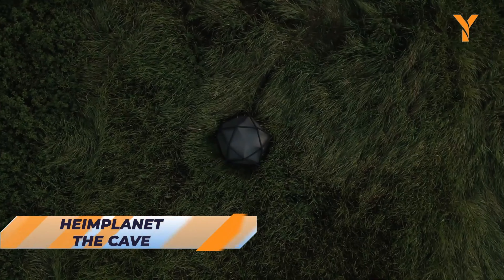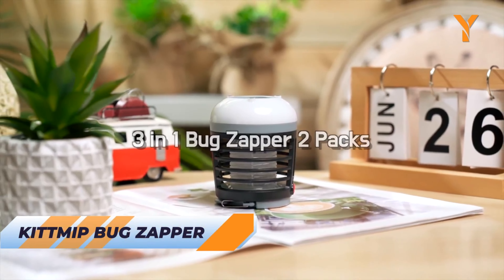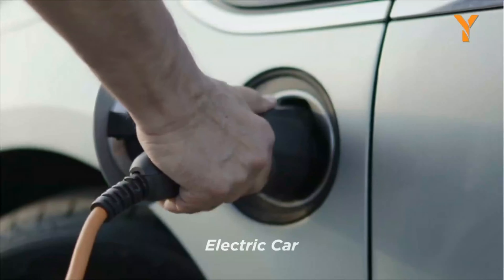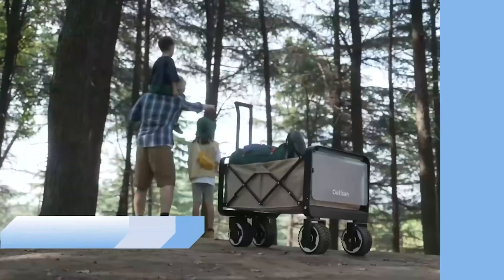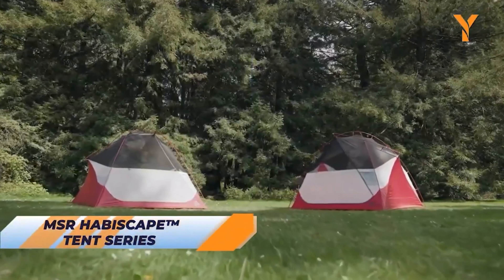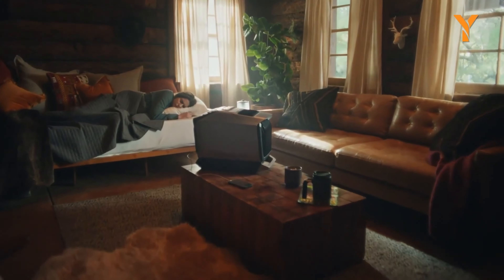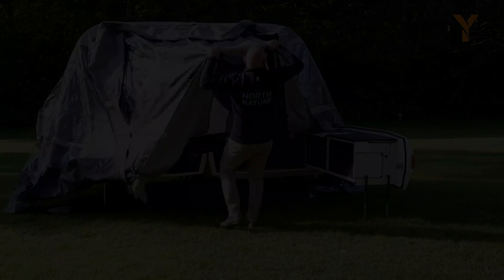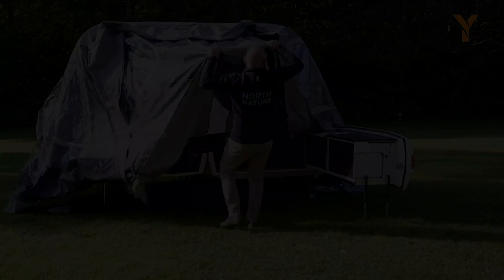50 Best Camping Gadgets to Take on Your Next Trip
This video shows innovative outdoor gadgets that enhance camping experiences, including solar-powered water purifiers, quick-setup hammocks, compact AC adapters, and multi-functional camp cookers. Which one of these gadgets interested us the most? Let’s find out!